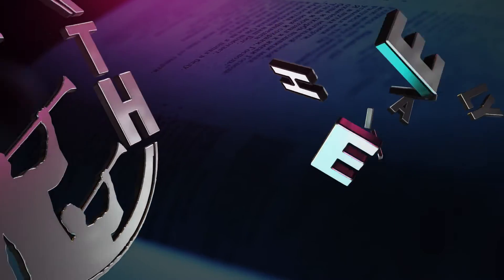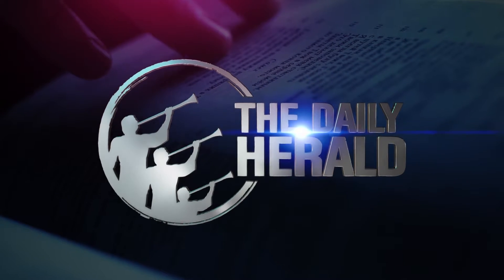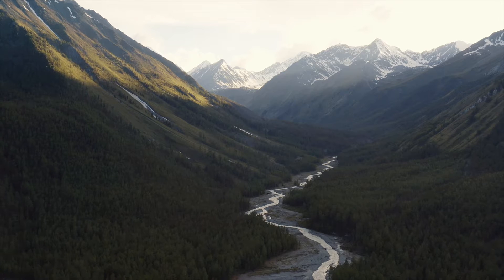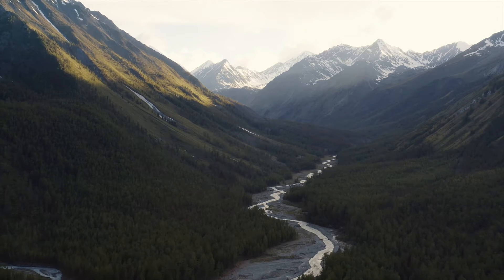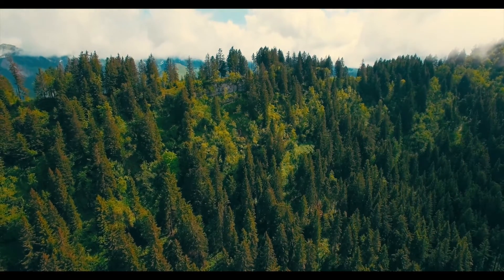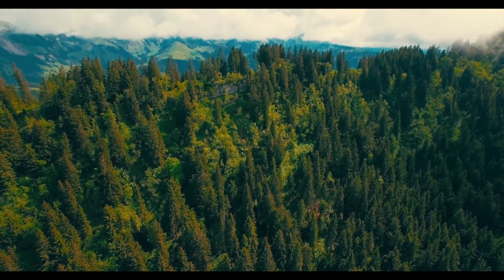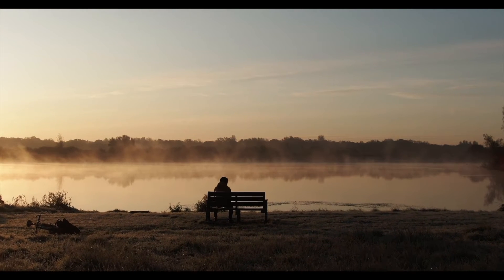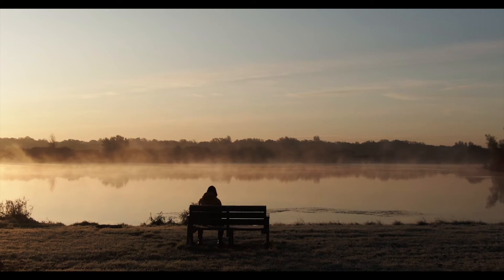The Daily Herald | Our Father Cares | April 21 - Reminders of Our Heavenly Home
A reading from the devotional 'Our Father Cares’